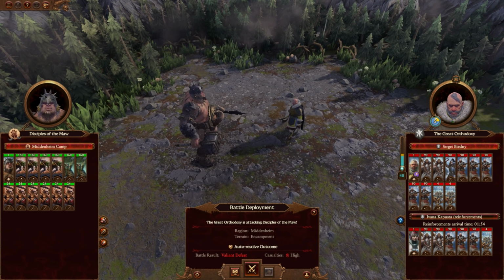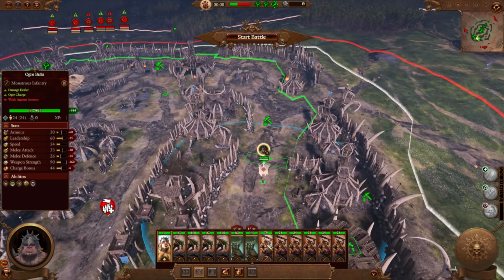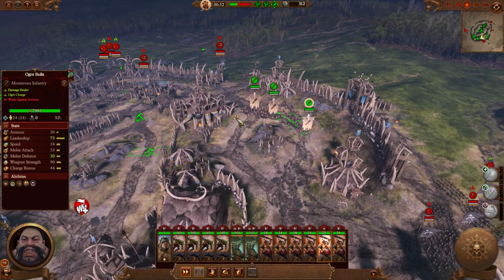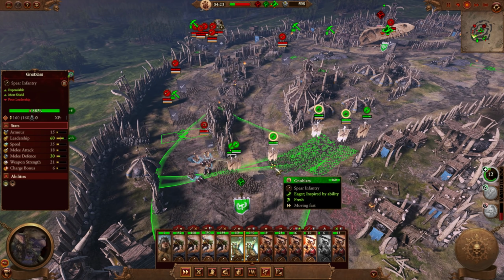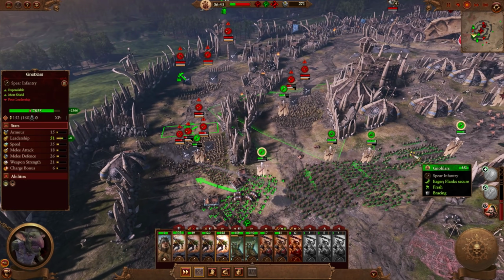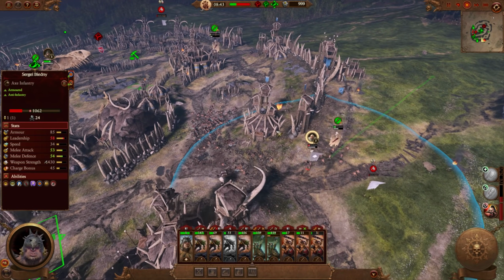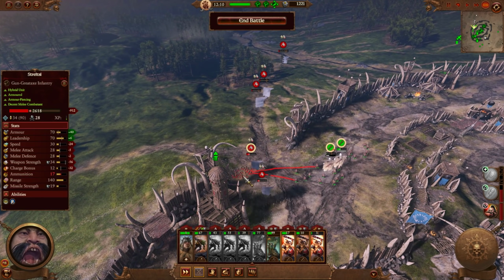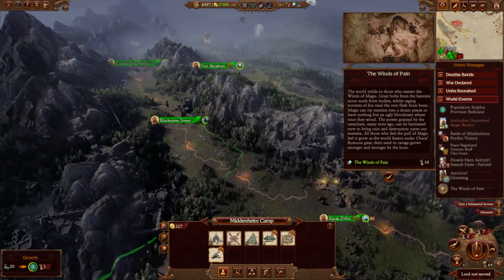Defending Ogre Camps